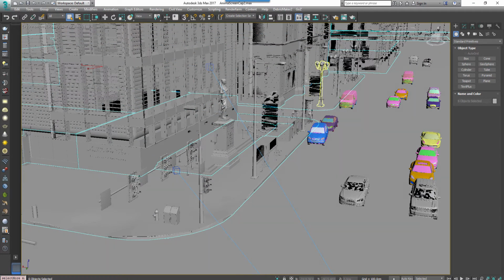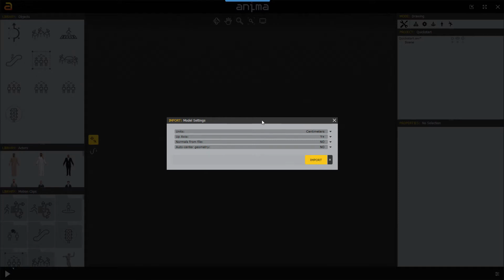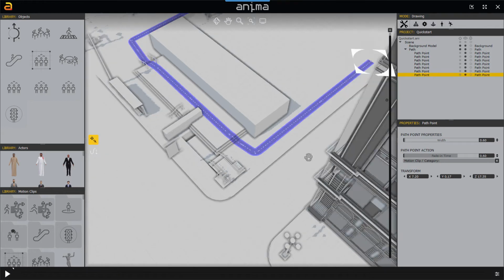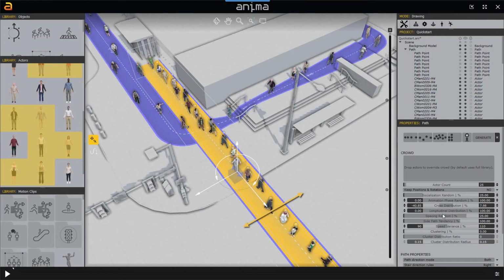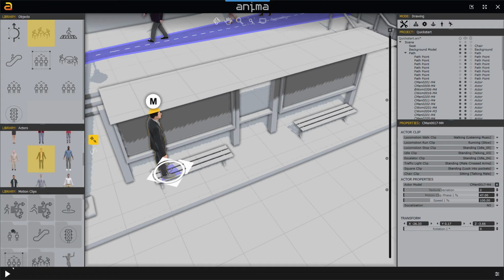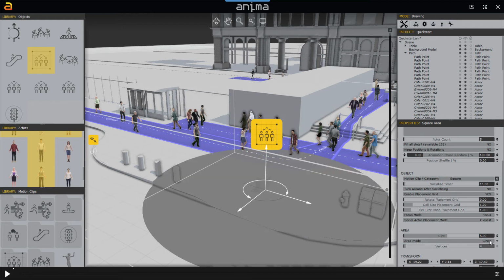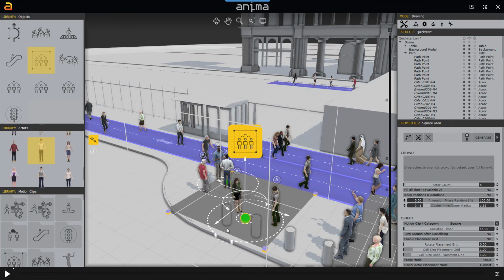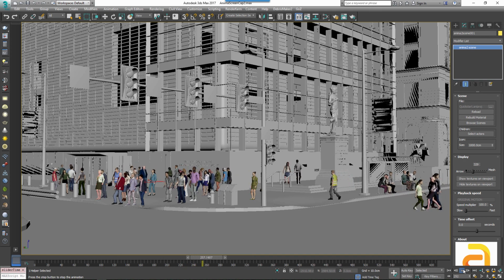ANIMA 2 | Quick Start Guide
In this tutorial, in little over 10 minutes we’ll show you how to create your first animation by adding walking, standing and sitting characters to a scene. In doing so we’ll introduce you to the essentials of the Anima workflow and help to get you up and running fast with simple projects!